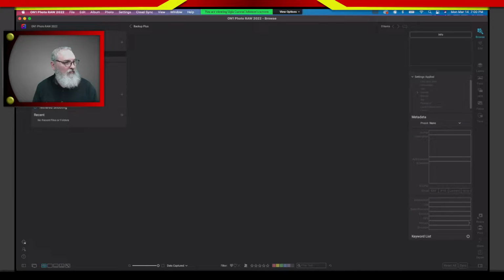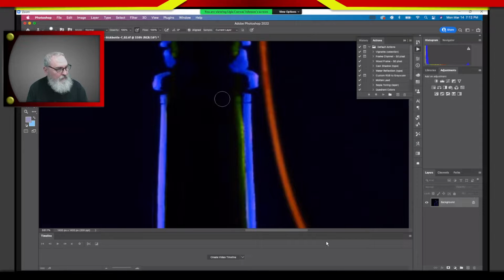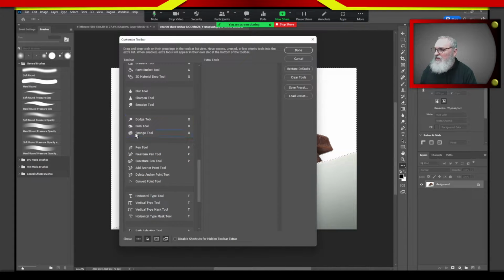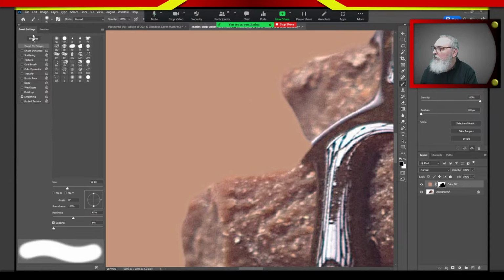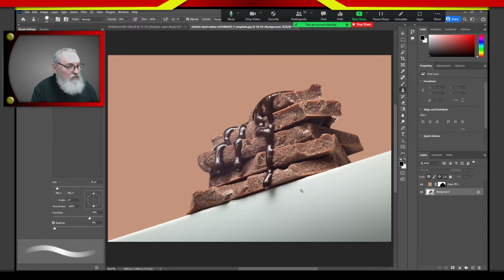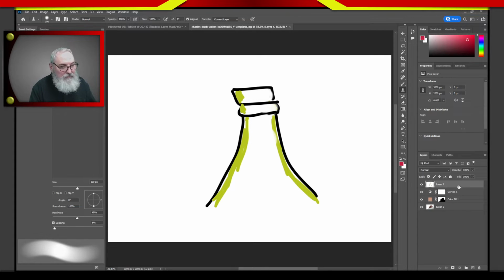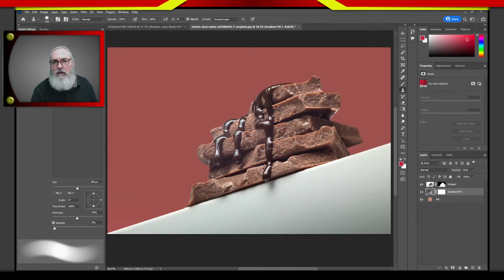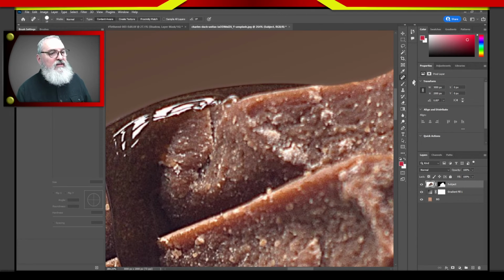Photoshop 03-14-2022 | LPwD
In this episode of Learn Photography with Duck I answer a member's question on changing background colors, using the clone stamp tool and what the difference is between the clone stamp and the healing brush tools. The session ends with members trying to help a member with an iphone image transfer question. Gotta love my little community.